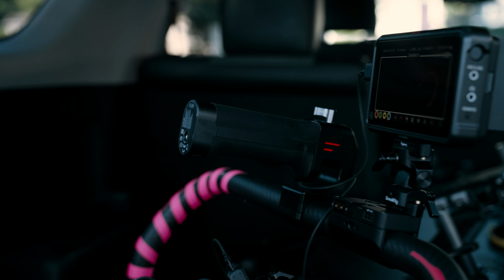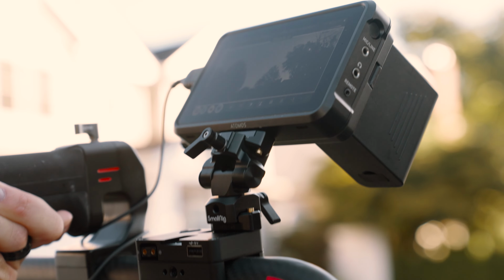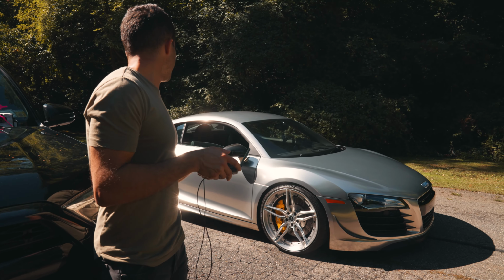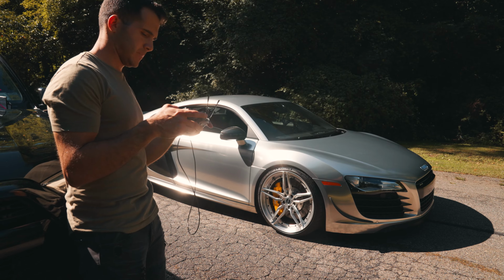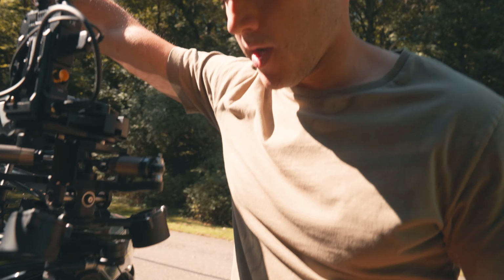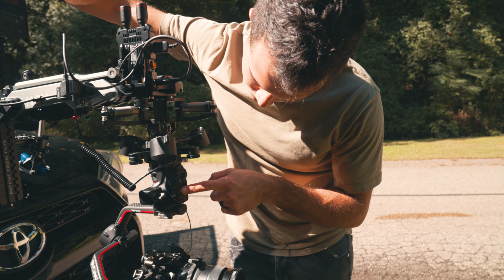Peter's R8 & Hollyland M1 | The BTS Vault Episode 014 | SchwaaFilms (4K)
In this episode of the BTS vault, follow along as we film Peter's really really sick R8, while diving a little bit into Hollyland's new products! A wireless transmitter/receiver, and their new Mars 4k Wireless system!

CAMERA:
Sony A7S III
Sony A7IV
Camera Cage
Sony 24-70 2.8 G master lens
Sony 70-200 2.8 G master lens

LIGHTING:
Aputure 300D MK2
Aputure 120D MK2
Aputure lightdome II
Aputure lightdome mini II
Rosco color effects gels
Nanlite Pavotube RGBW 30c 4 tube kit

MONITORS:
Atomos Ninja V+
Hollyland Mars M1 Monitor Transmitter/Receiver

AUDIO:
Zoom H5 Recorder
Sennheiser AVX wireless mics
Tascam DR-10 recorder
Sennheiser MKE600 shotgun mic
Sennheiser MKE-2 Lav Mic

WIRELESS VIDEO:
Hollyland Mars 4K Wireless Transmission

GIMBAL:
DJI RS3 Pro Combo
Freefly Movi Pro

DRONE:
DJI Mavic 2 Zoom Fly More Combo
Inspire 2 X7 Full cinema kit

MISC:
Insta 360 One X2
GoPro Hero 9 Black

CAMERA CAR ARMS:
Movmax arm kit
Motorcane SRB